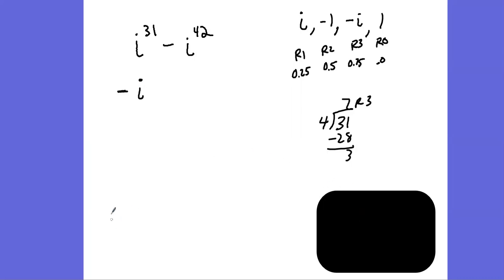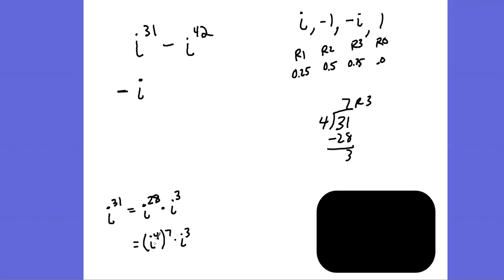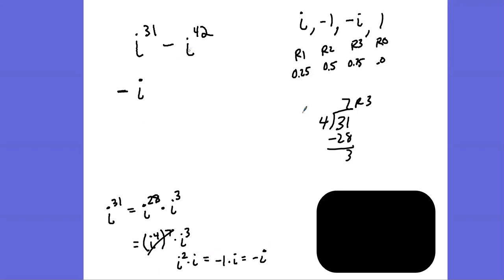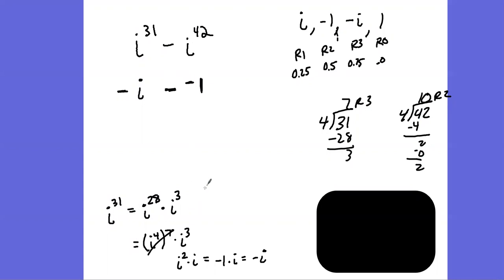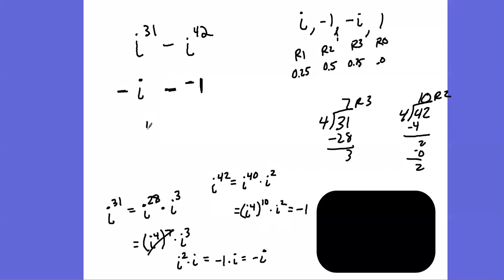15 Powers of i with operations Part 1